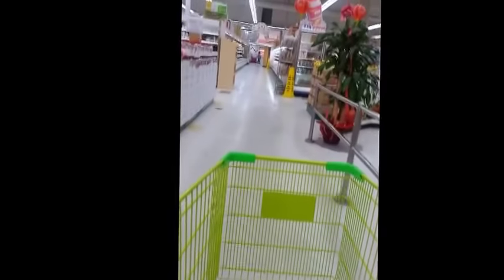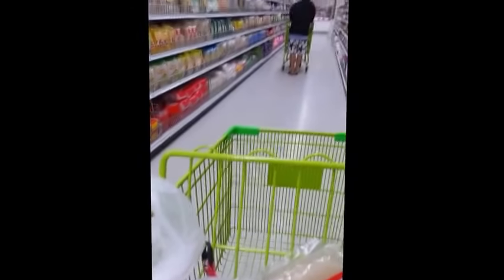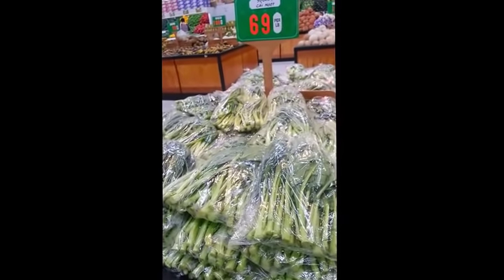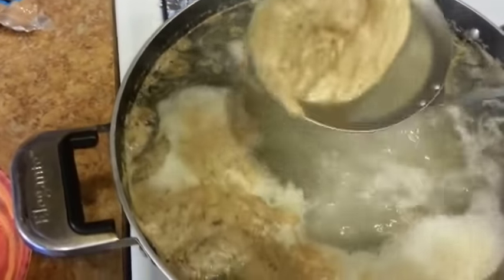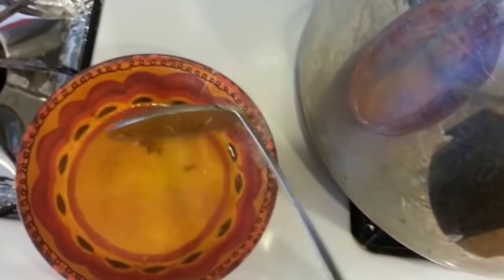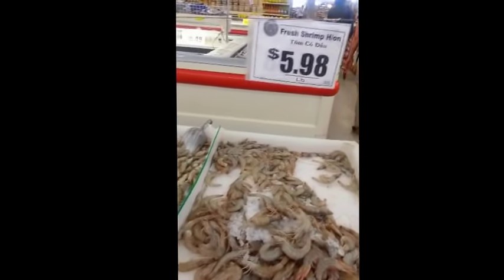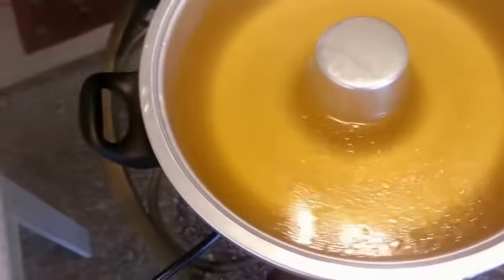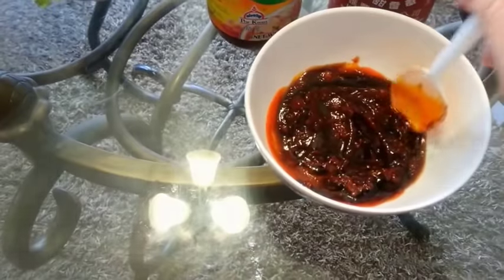How to make a Vietnamese Asian Hot Pot Recipe - Lau Thap Cam